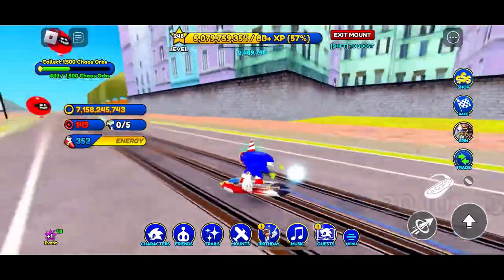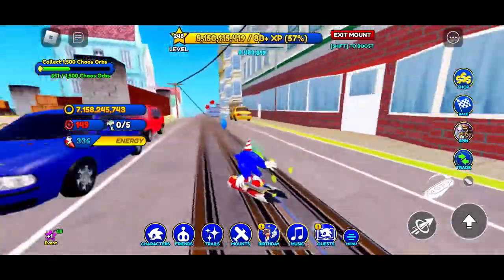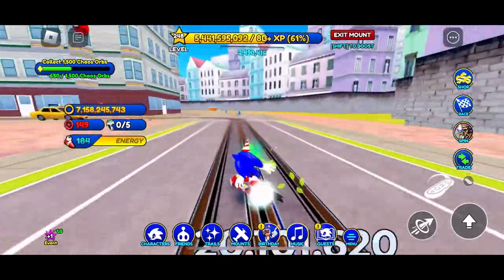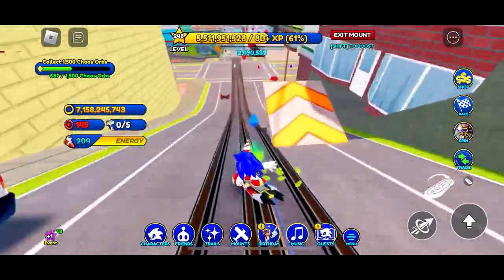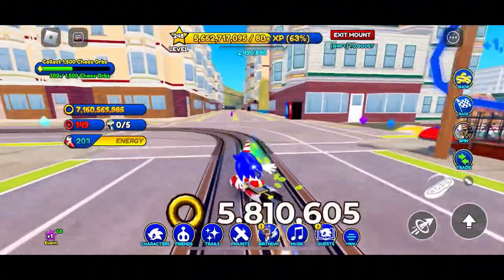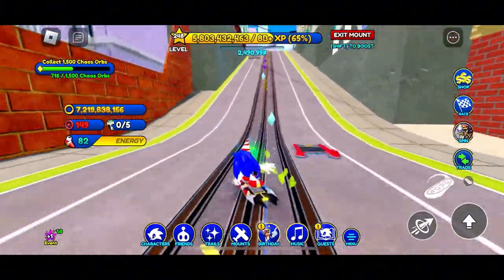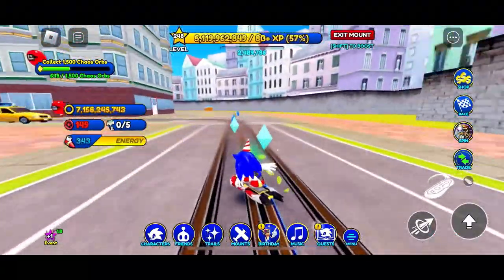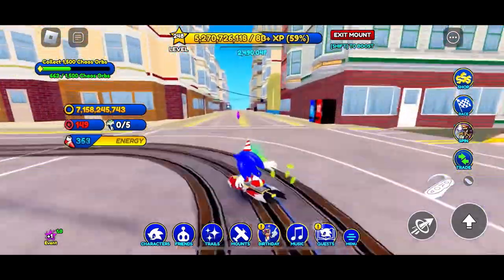Leak for sonic speed simulator *Summer Silver & Summer Blaze* (part 2)